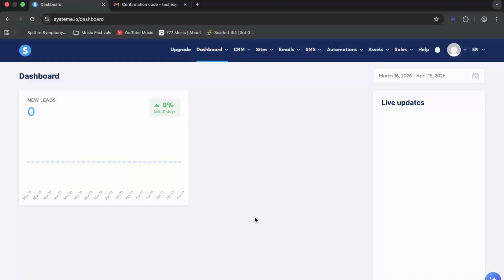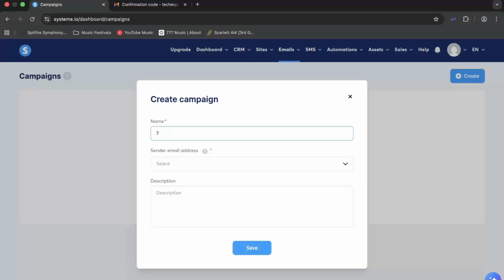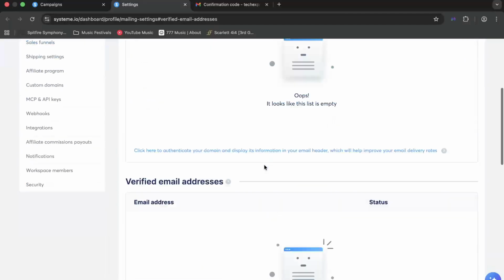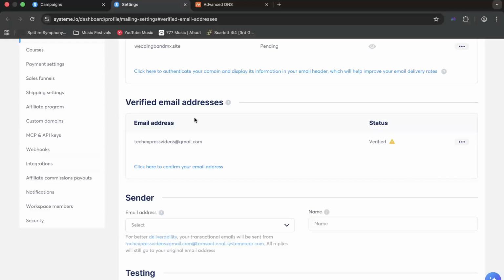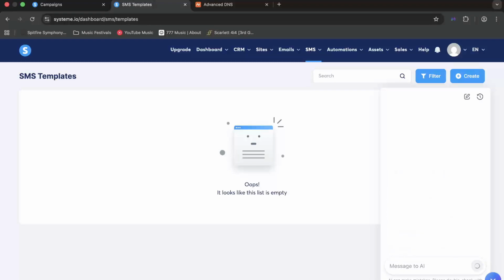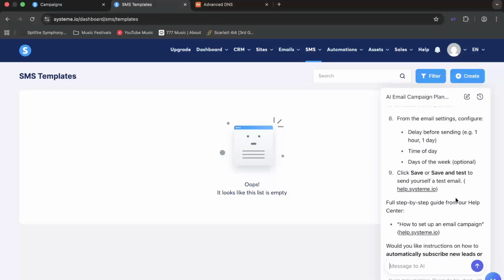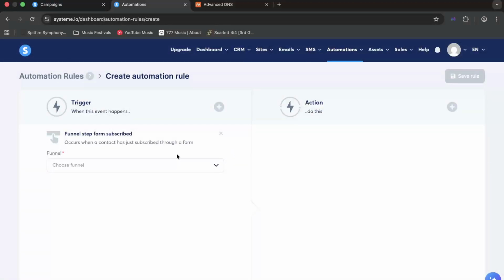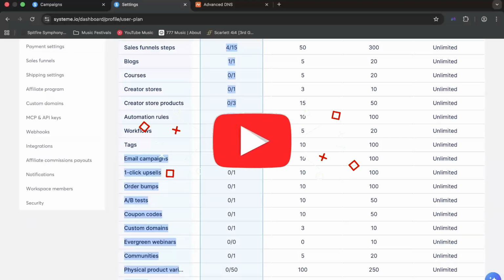How To Set Up Email Campaign In Systeme.io (2026) Step by Step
📧🚀 Want to set up an email campaign in Systeme.io? In this video, I’ll show you how to create and launch an email campaign in Systeme.io step by step, even if you’re a beginner. You’ll learn how to build your email list, create automated campaigns, and send emails that convert.

📌 In this tutorial, you’ll learn:
✅ How to set up an email campaign in Systeme.io
✅ How to create and organize your email list
✅ How to write and schedule emails
✅ How to automate your email sequences
✅ Tips to improve open rates and conversions

🚀 Perfect if you want to grow your audience, automate your marketing, and increase sales using Systeme.io email campaigns.